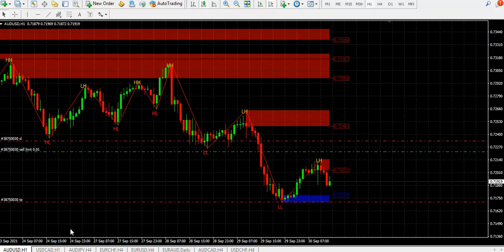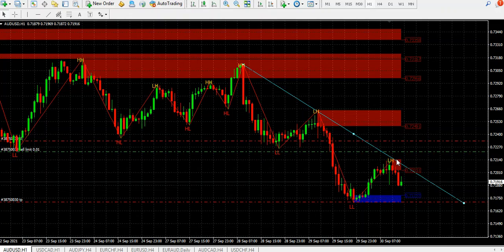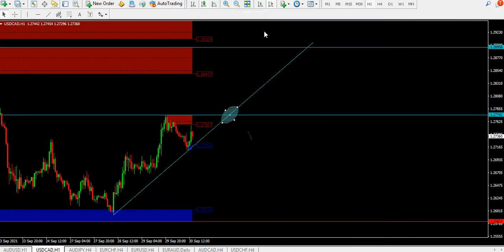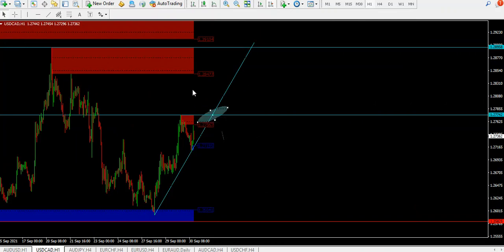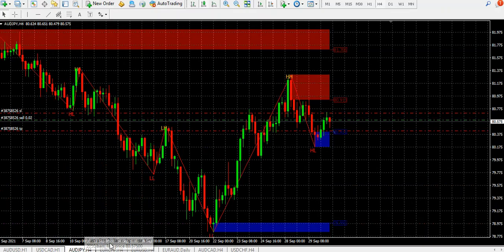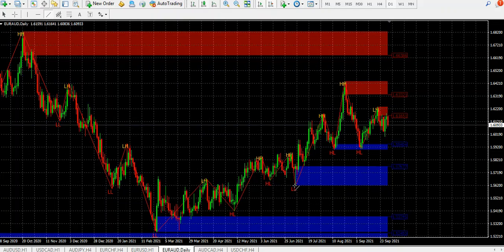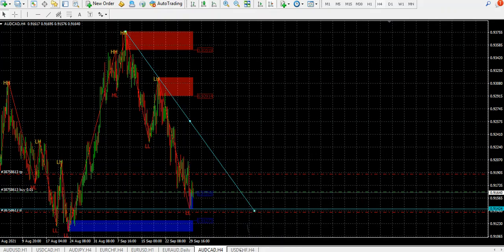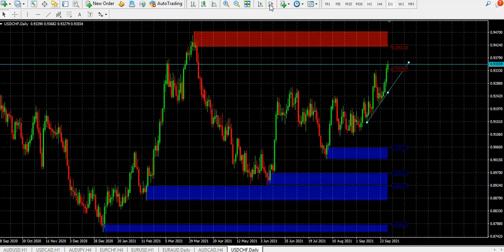Confluence of Trendline and SupDem Zone